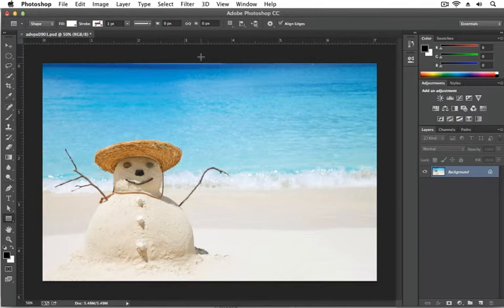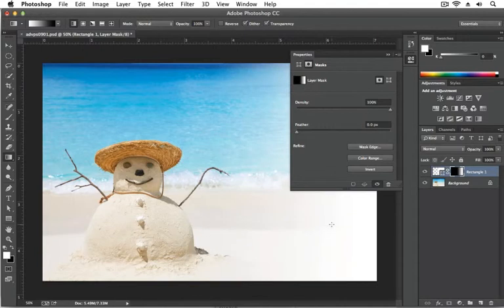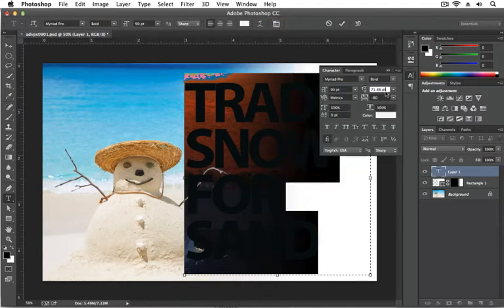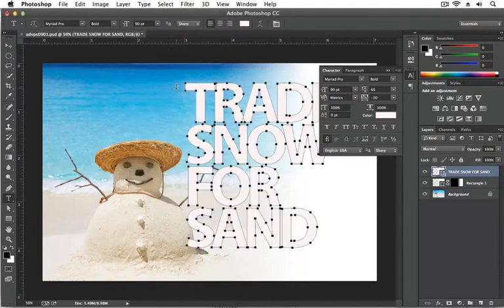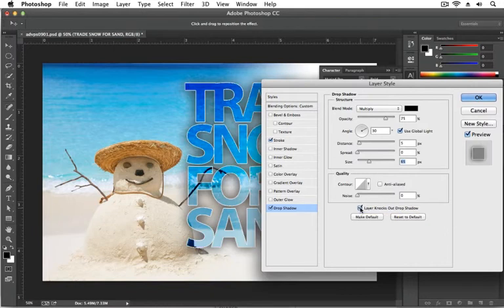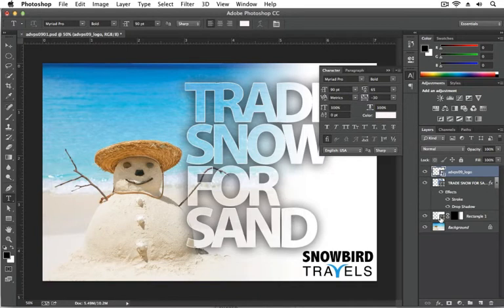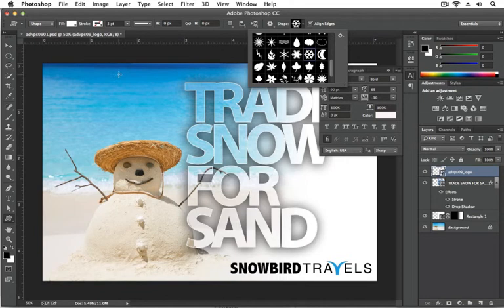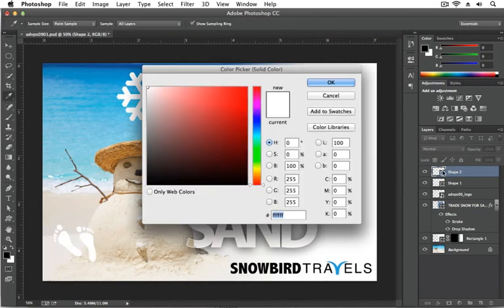Lesson 9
Advansed photoshop CC